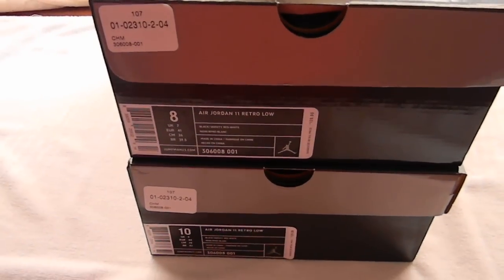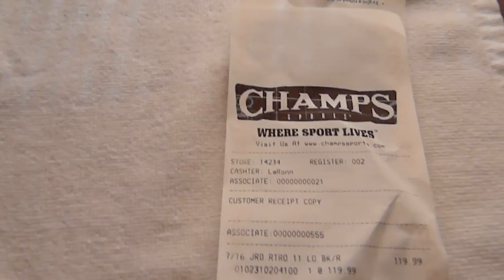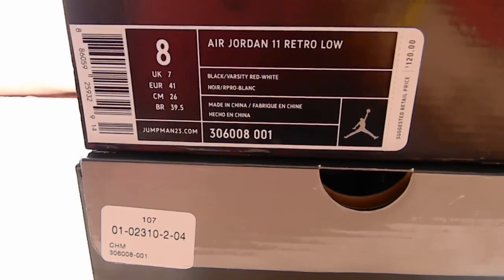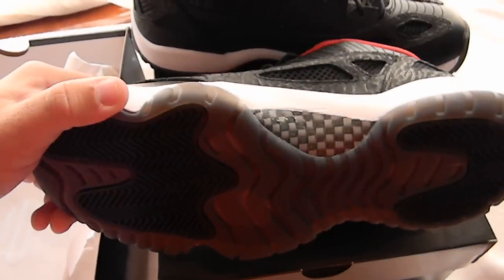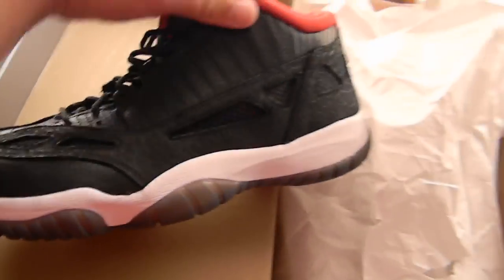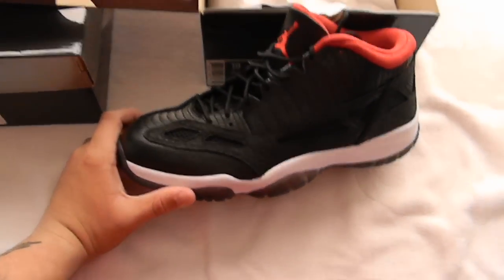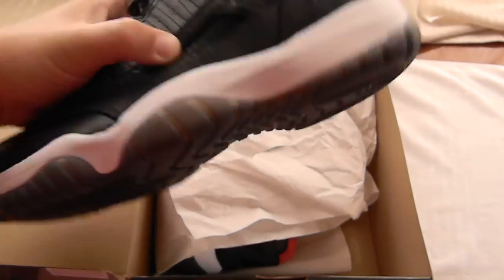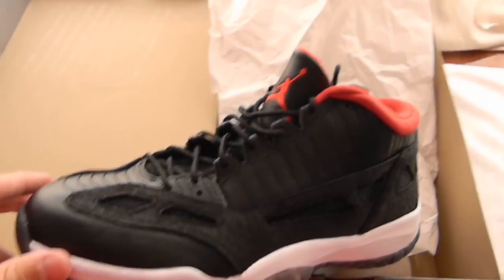Jordan 11 Retro Lows ( 2011)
These are 2 pairs or Jordan 11 Retro lows size 8 and size 10 the Black and Varsity red with the clear bottoms. Super rare right now sold out every where.